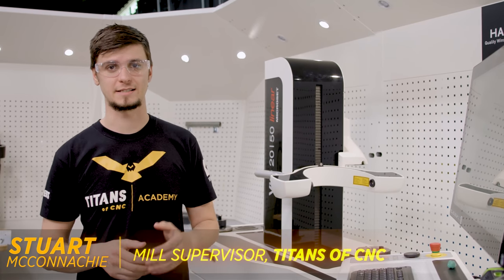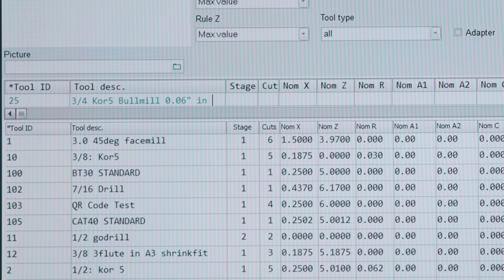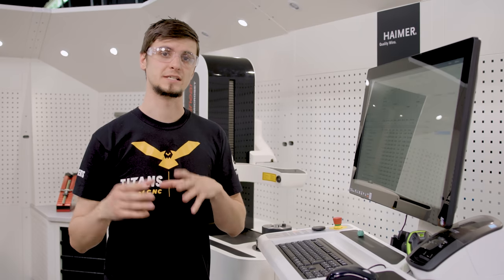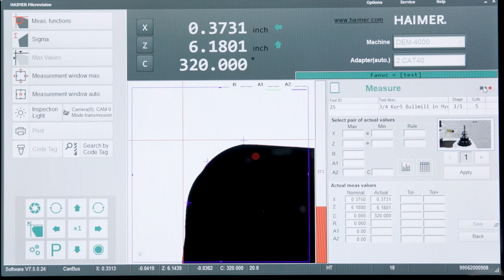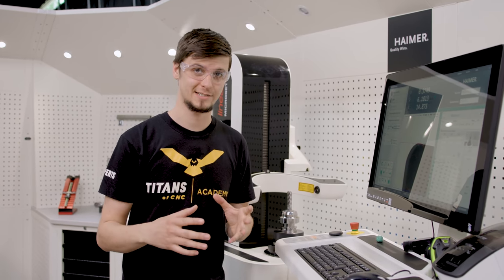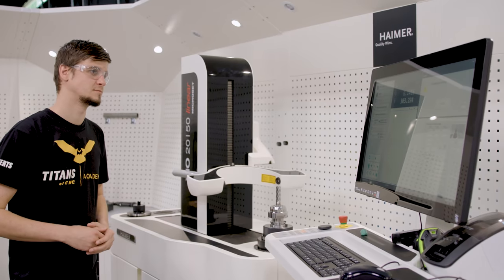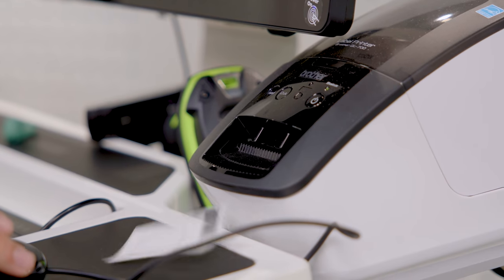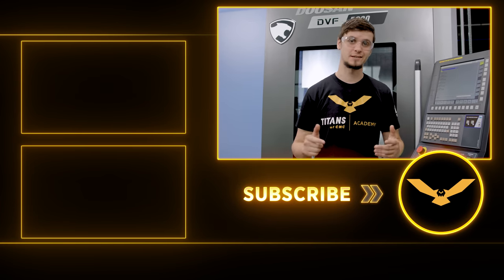CNC Machines Make Money By Cutting Material | Use PRESETTERS to Set Tool Offsets While Machining.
Stuart demonstrates exactly how to use a HAIMER Presetter to get offsets. This can be done while the CNC Machine is cutting chips and making money. When the machine is ready to change jobs, you simply load the new tools, while all offsets are transferred to the machine automatically. This allows for a much shorter set up time and keeps the CNC Machine making money.

MB017E7JAFBH4VC